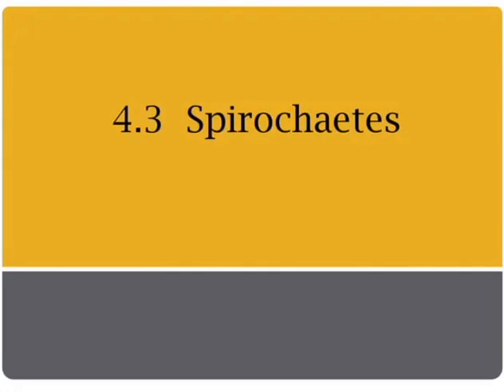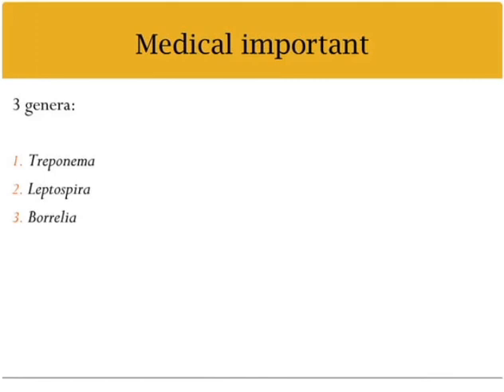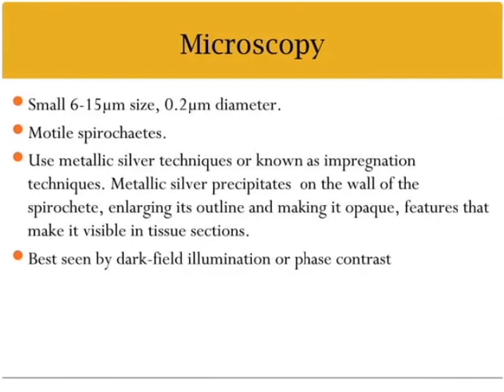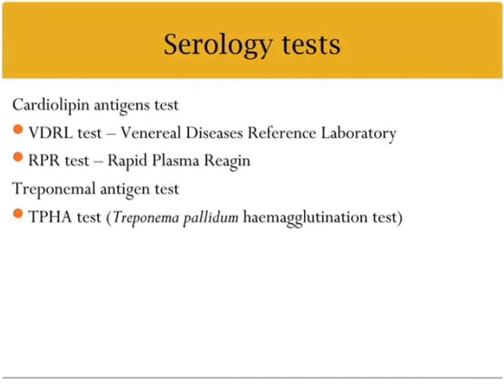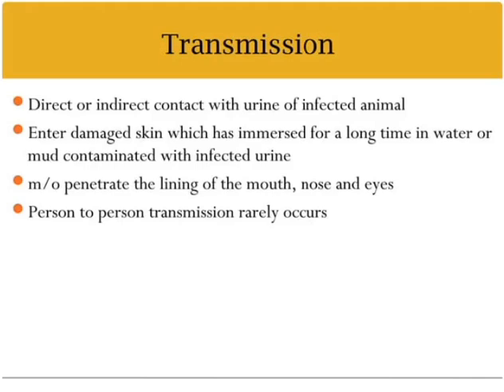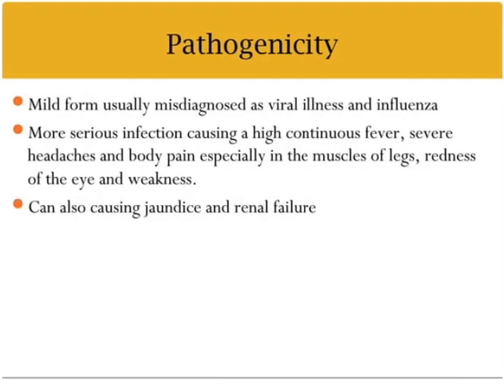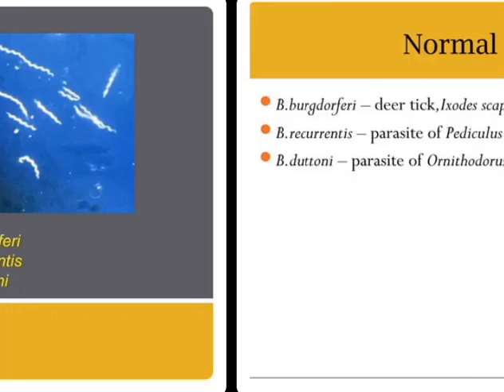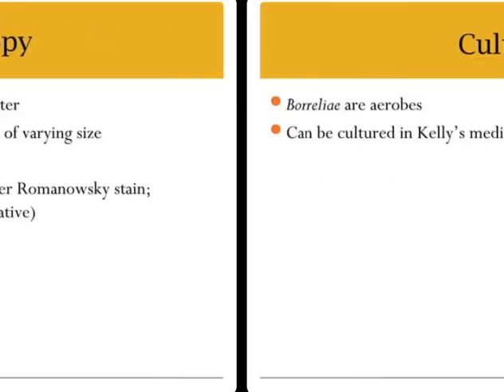Treponema, Borrelia and Leptospira.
The spirochaetes phylum includes three genera namely – Treponema, Borrelia and Leptospira. They all are pathogenic, gram-negative bacteria.